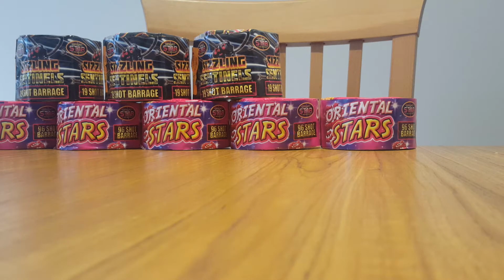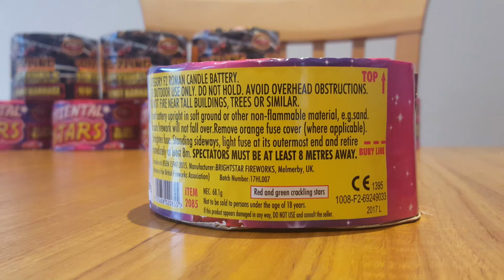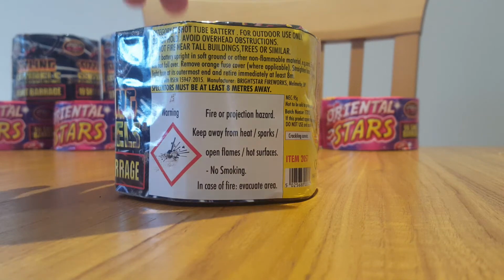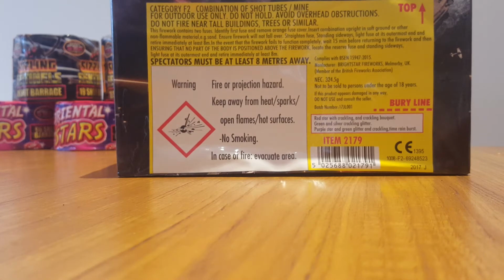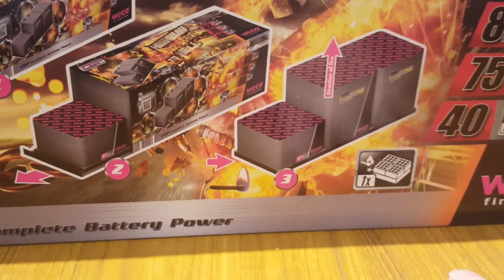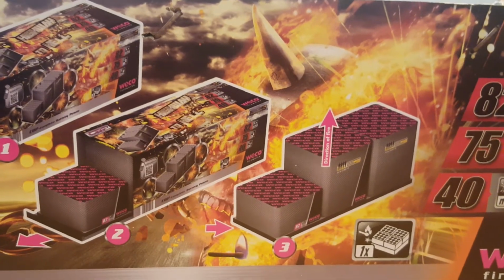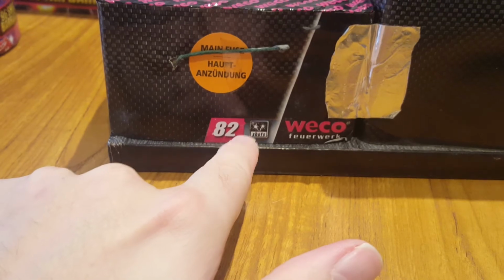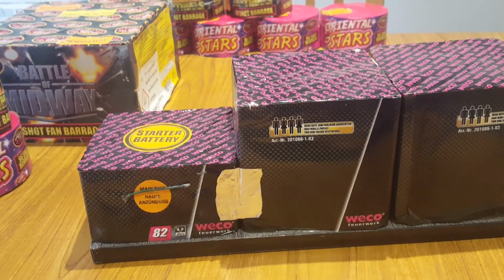UK Fireworks Stash 2017 (Part 6)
Lidl and The Range purchases